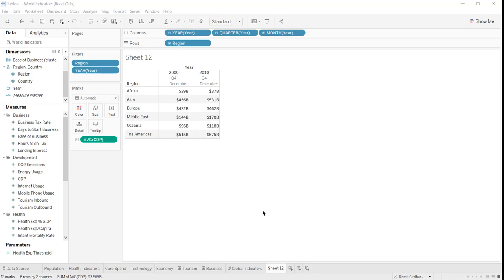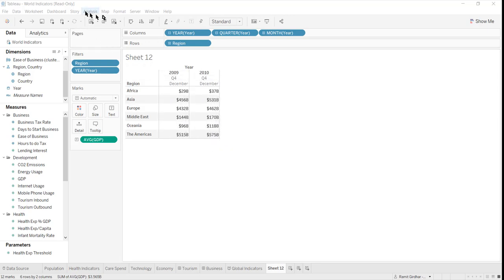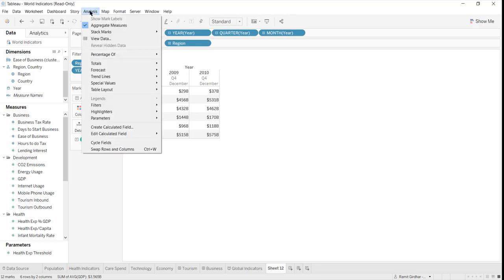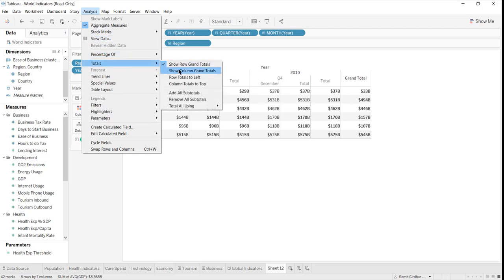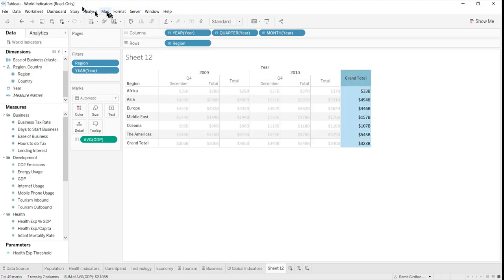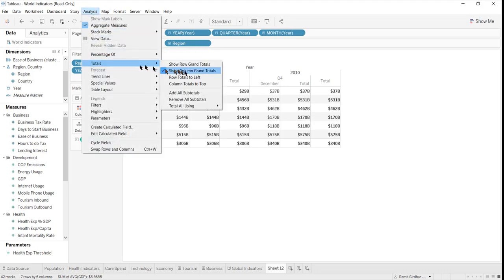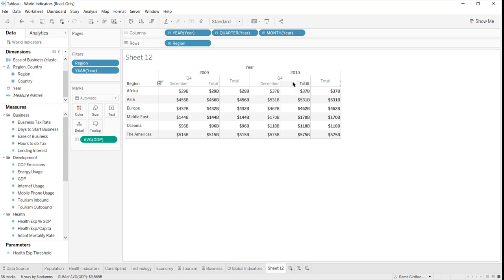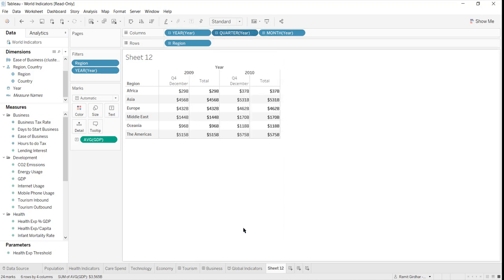How to Add and Remove Subtotals for Some Columns/Rows/Dimensions in Tableau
custom grand total tableau

tableau grand total calculated field

tableau only show grand total

change grand total calculation in tableau

removing grand totals in tableau

tableau grand total by dimension

tableau grand total not working

tableau conditional formatting grand total